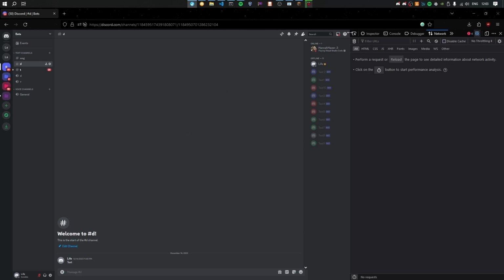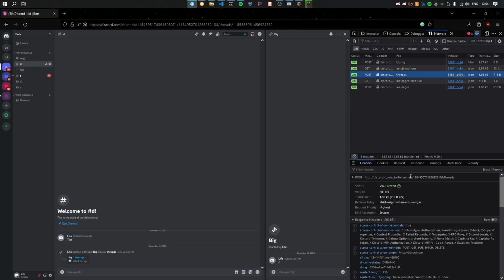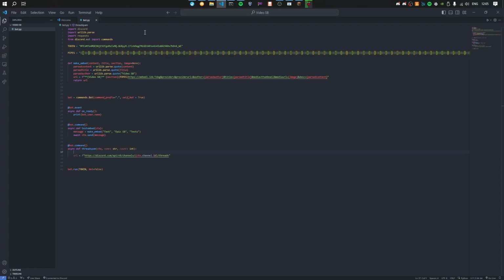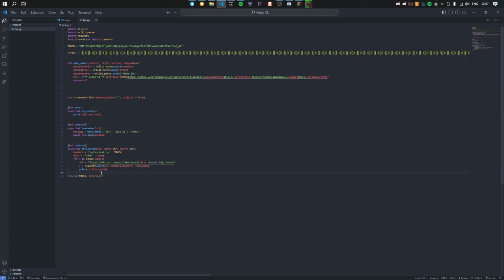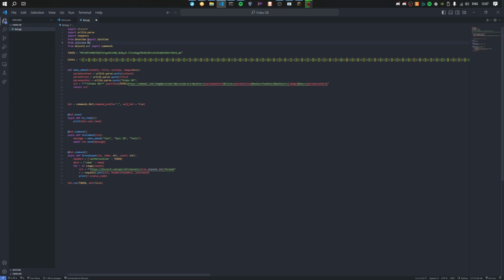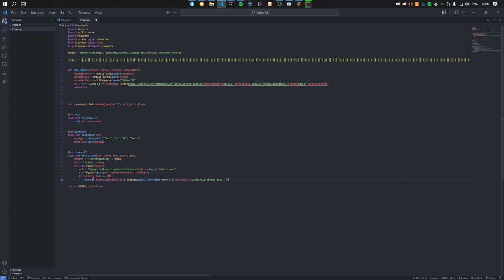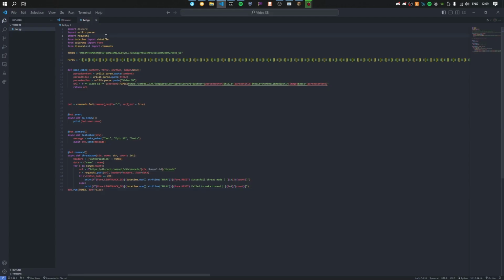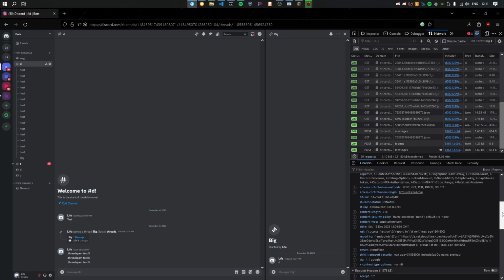How to make a discord selfbot pt 4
pip install colorama